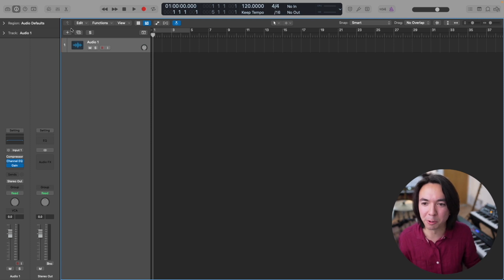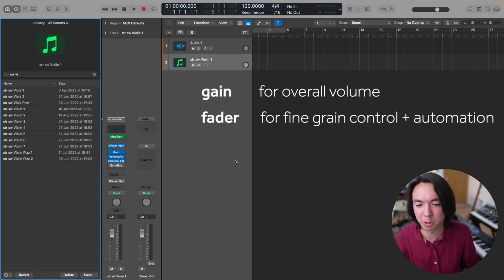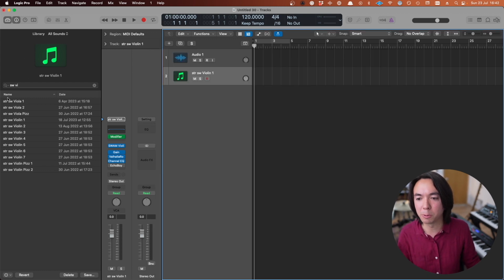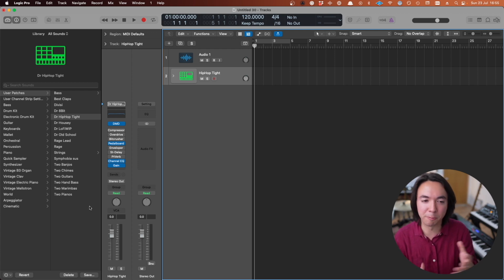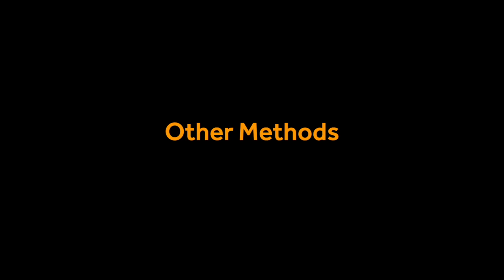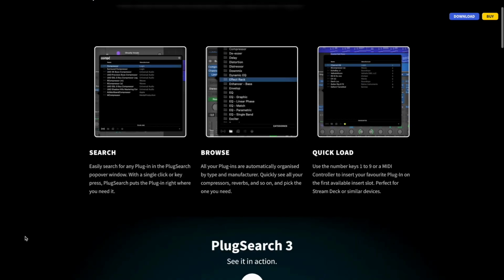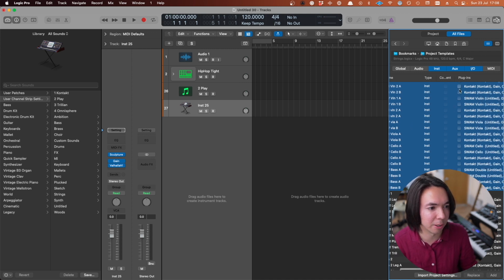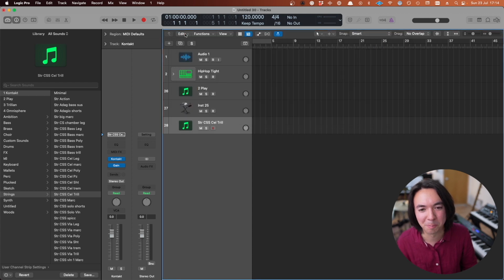How I Compose: Loading Virtual Instruments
I discuss the method I use for locating and loading samples quickly on the fly, so I can focus on making music.

Timecodes

0:00 Intro
1:07 The Slow Way
1:37 The Fast Way
3:11 Naming Conventions
4:26 Bypassed Plugins
4:52 Save a Channel Strip Preset
5:22 Patches
6:12 Ramble
7:13 Other Methods
8:05 Non-Kontakt Libraries
8:20 Secret Weapon
9:28 Batch Loading
10:50 A Bug
12:07 Outro